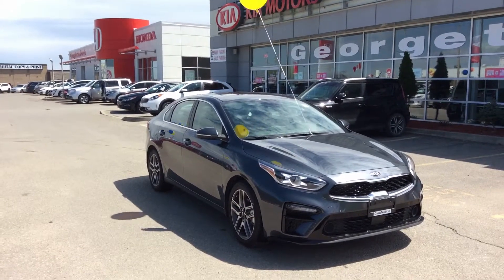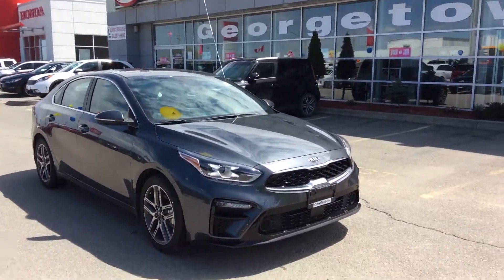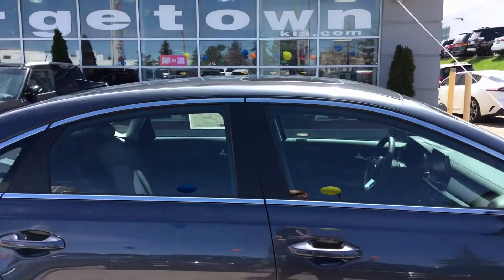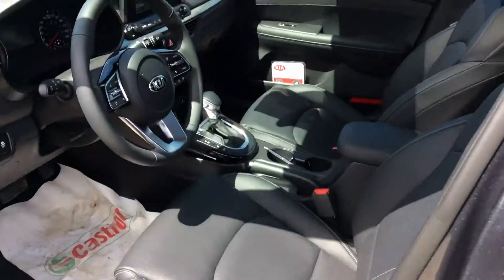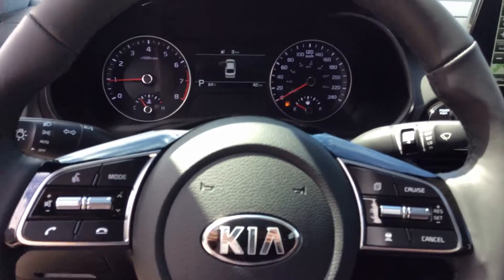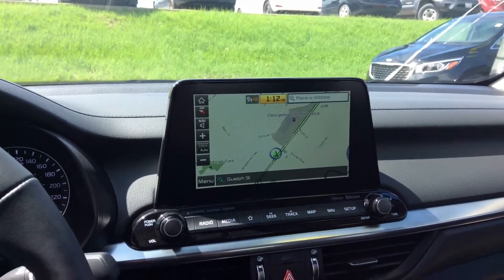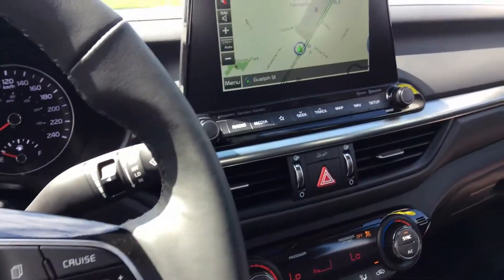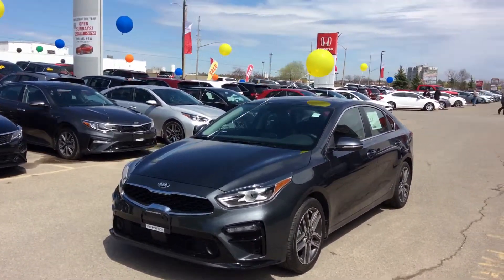2019 Kia Forte EX Limited by Marcus at Georgetown Kia